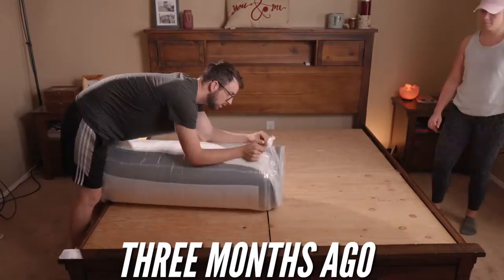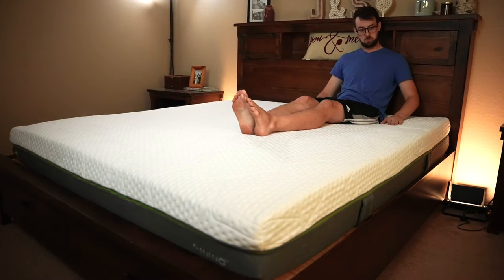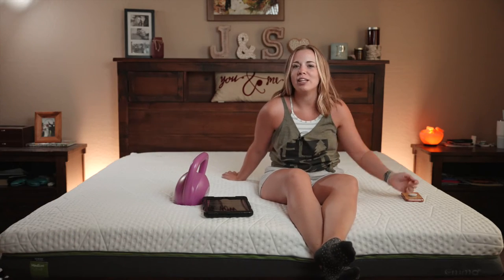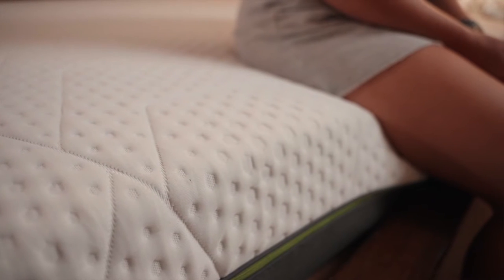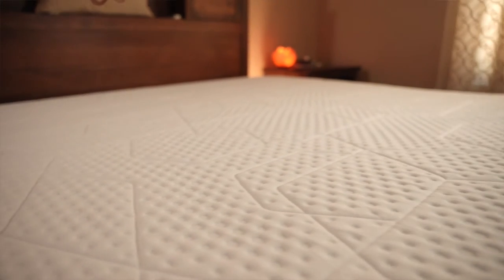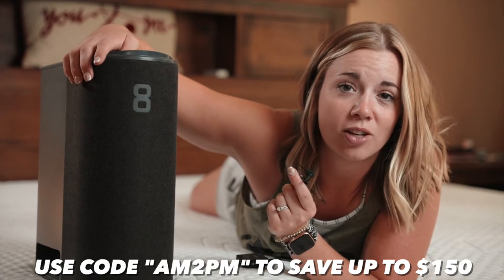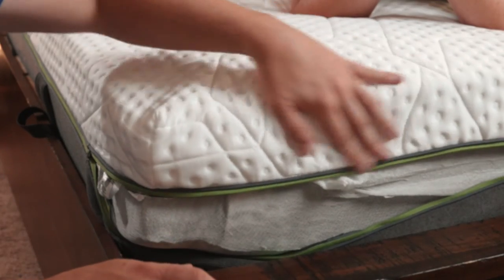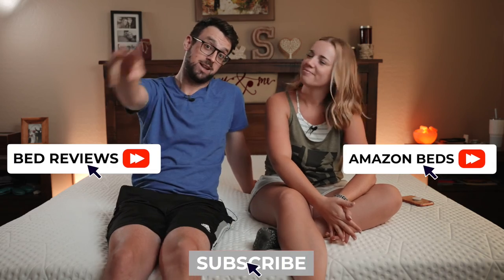Emma Diamond Hybrid Mattress Review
This is our honest review of the Emma Diamond Hybrid mattress. The mattress that is closest to this is the Emma ComfortAdapt Hybrid Mattress on their US site.

OUR AMAZON STORE ↓↓↓↓